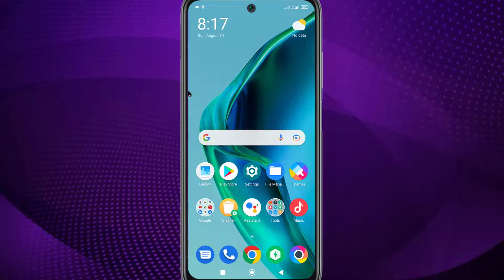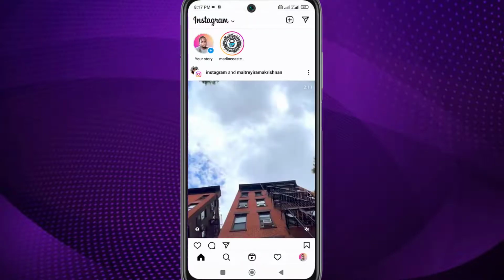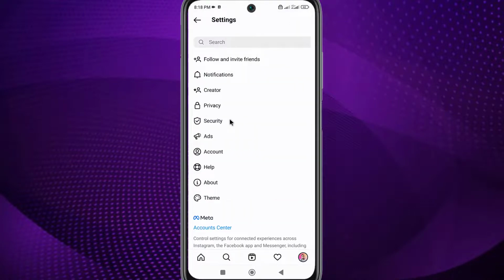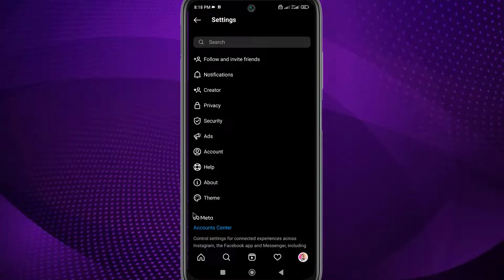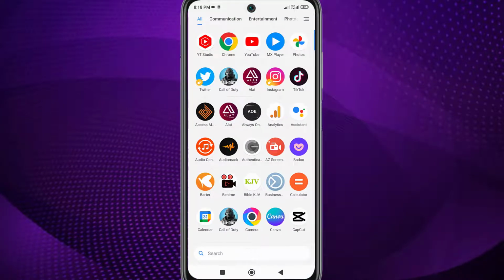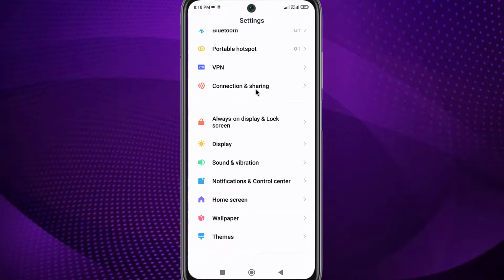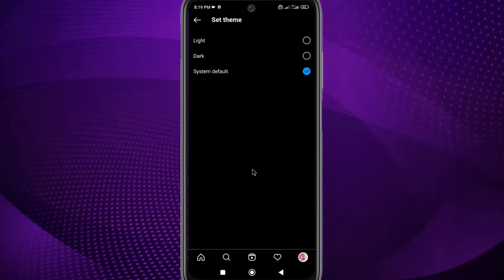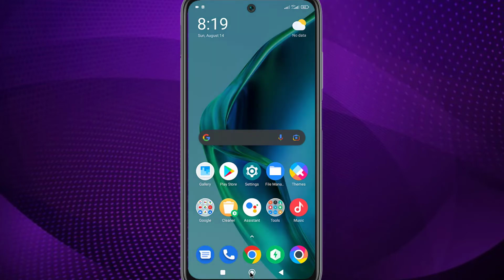How to Enable Dark Mode on Instagram App | iOS and Android (2025)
Here is how to enable the dark mode Instagram app for Android and iOS devices. The dark mode feature can be enabled in two different methods, and those methods are shown in this video.
You can enable the dark mode on the Instagram app either from the app or by enabling dark mode on your phone.